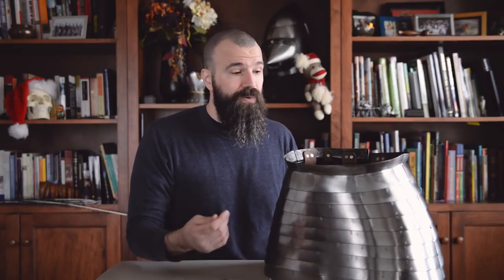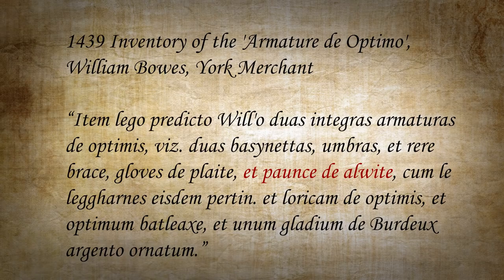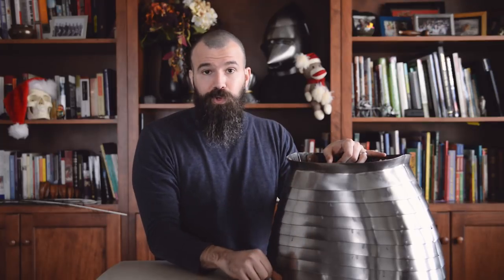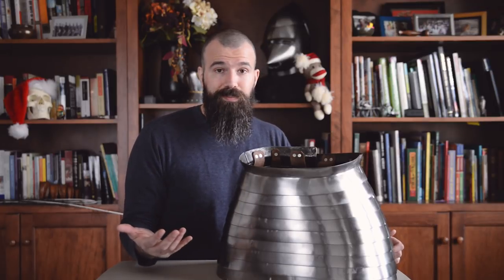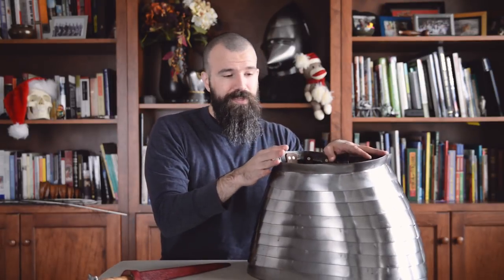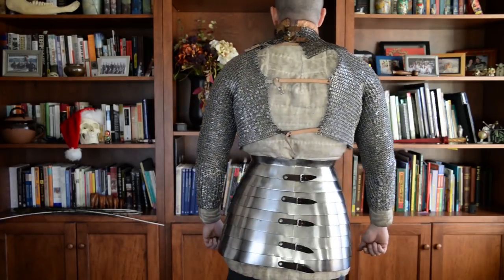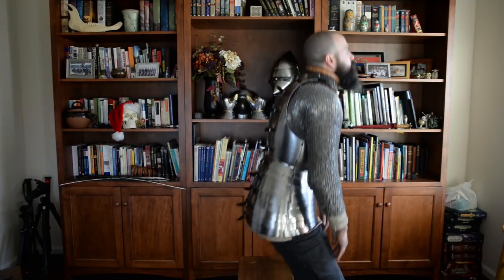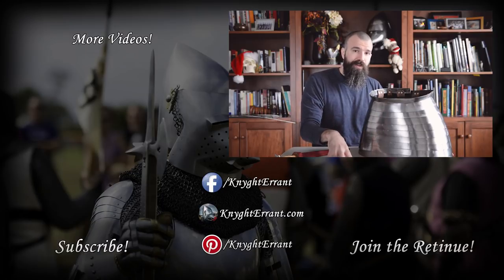Early 15th c Cuirass Part 2: The Skirt of Plates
Today we will examine the lower half of the early 15th c English cuirass, the skirt of plates, or 'paunce de alwite.'